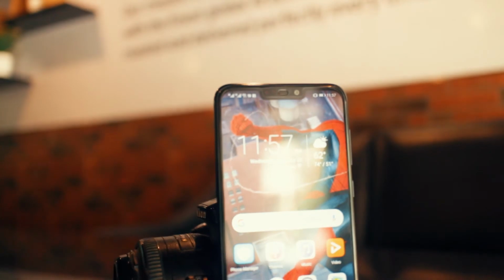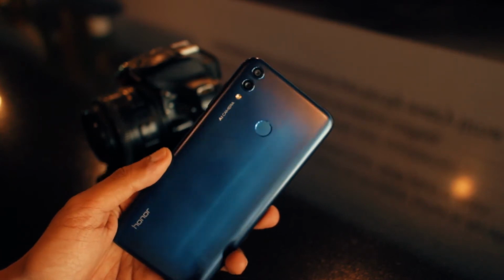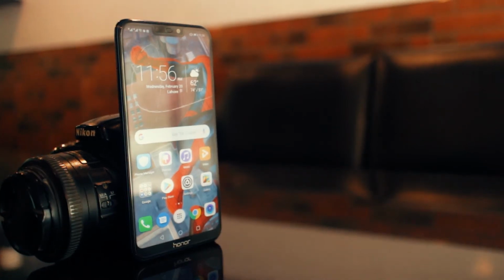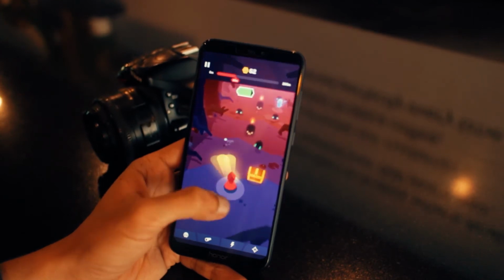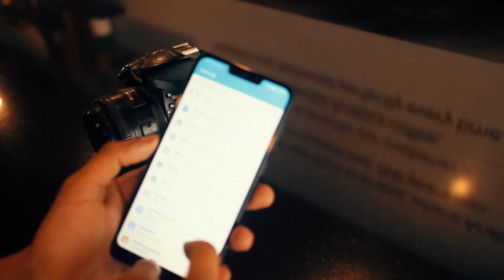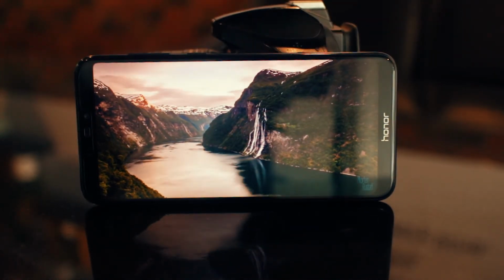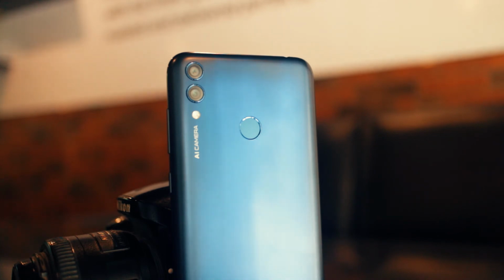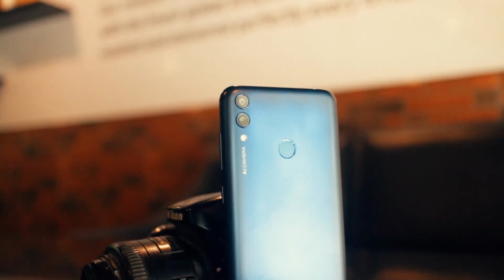HONOR 8C REVIEW! - EVERYTHING YOU NEED TO KNOW!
Here's our review of the Honor 8C.  Special thanks to Coffee Planet for letting us shoot there.